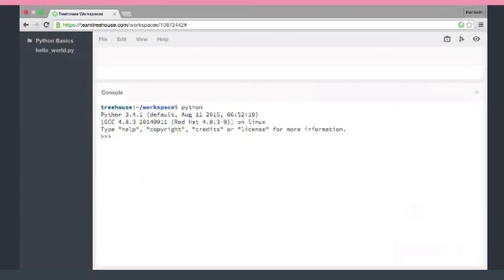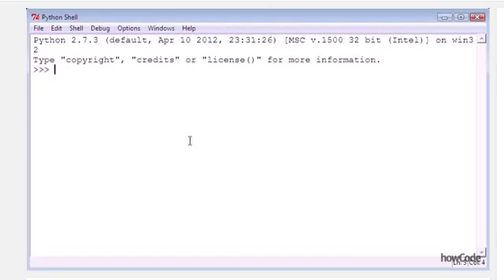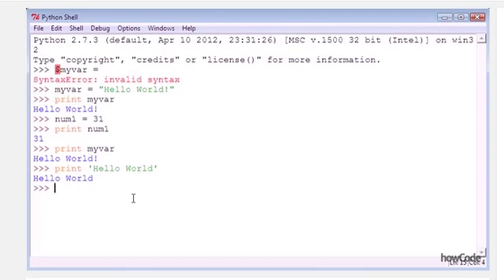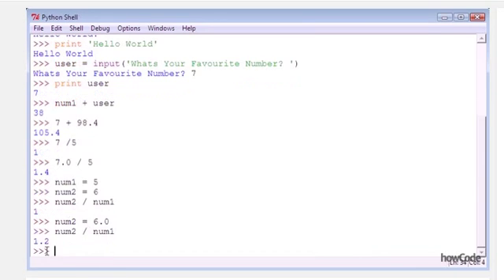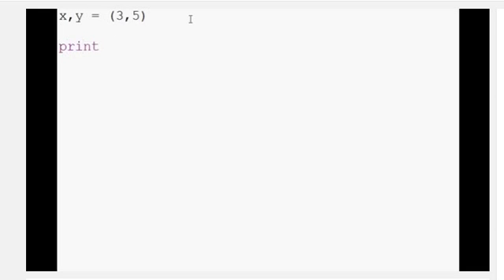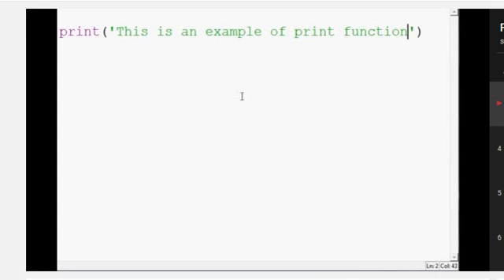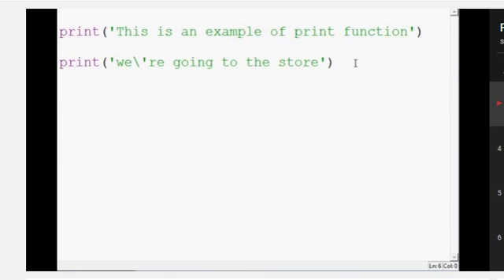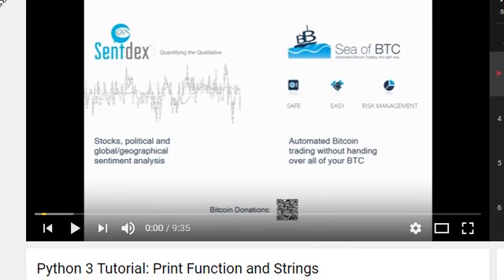Python coding aya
Variables, strings, print function.